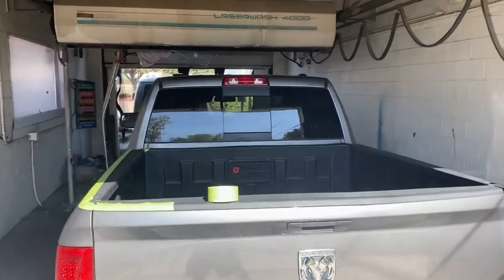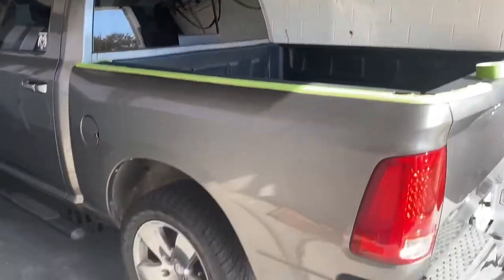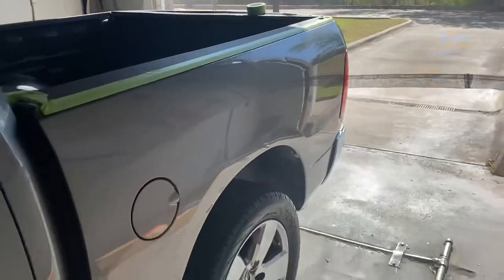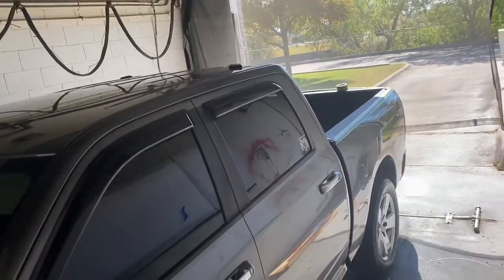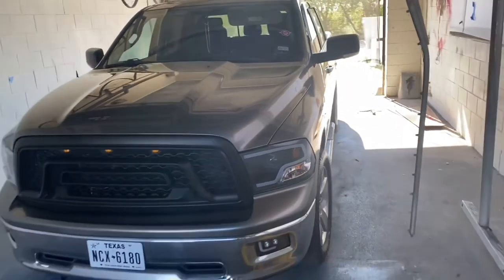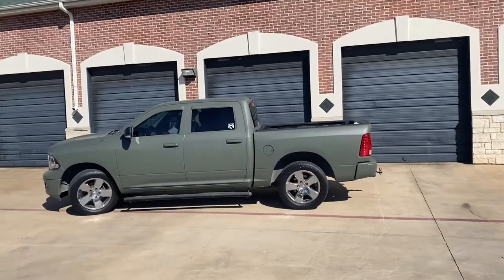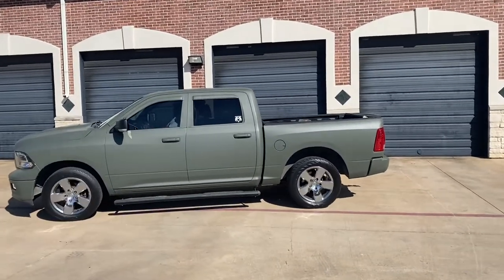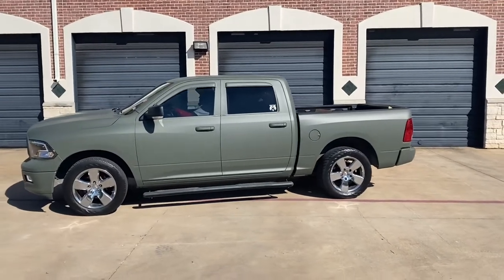Dodge Ram camo green liquid wrap